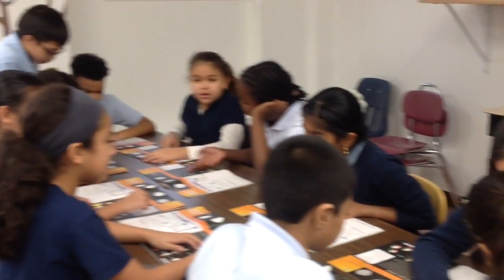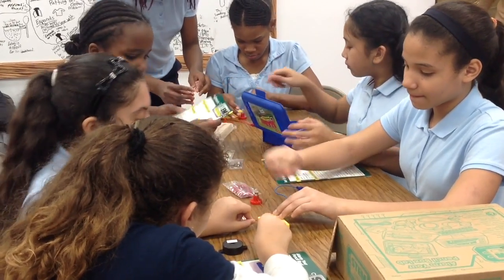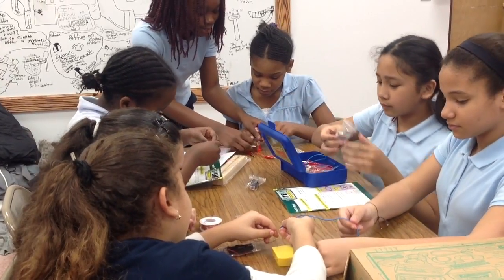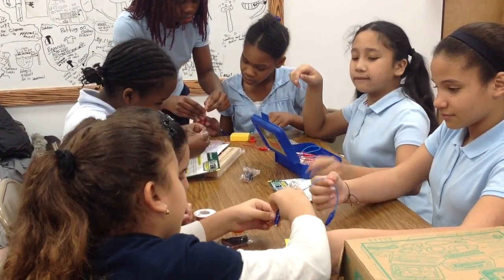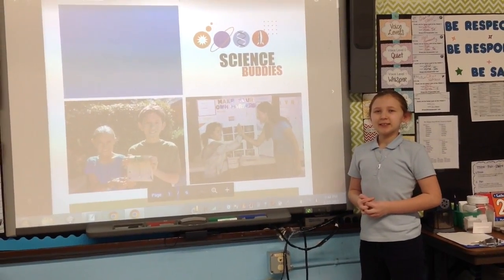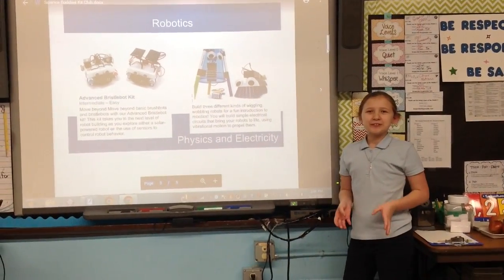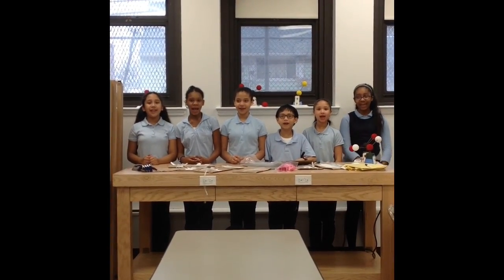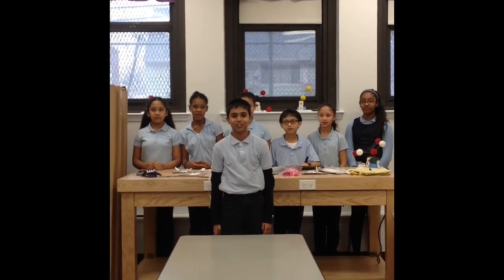Science Buddies 1: Visit to vote for PS#30.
JCPS Science Kit Competition Entry (PS# 30)

The fifth grade students at Alexander D. Sullivan School entered a district competition in the hopes of winning "Science Buddies Kits" for our new Makerspace and Junior Engineering Lab.